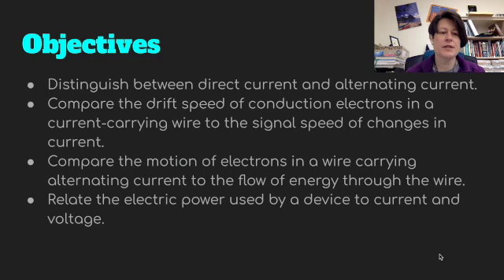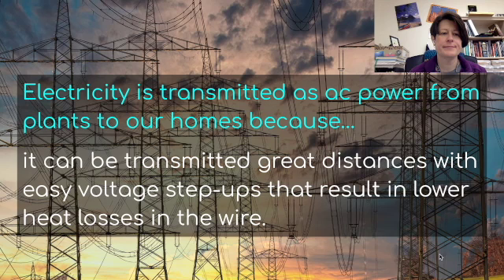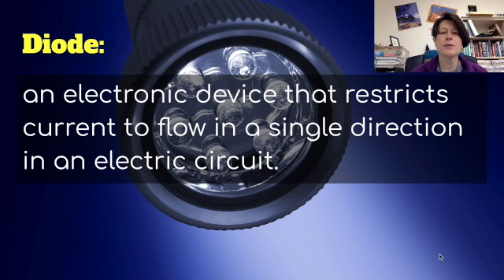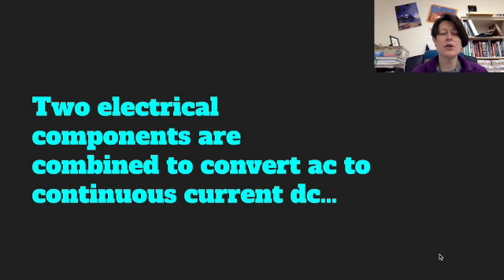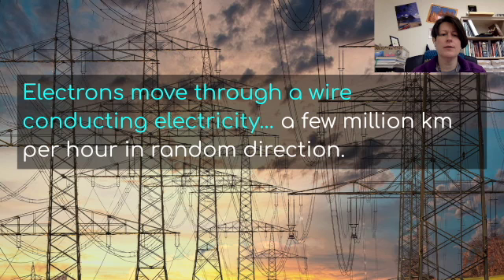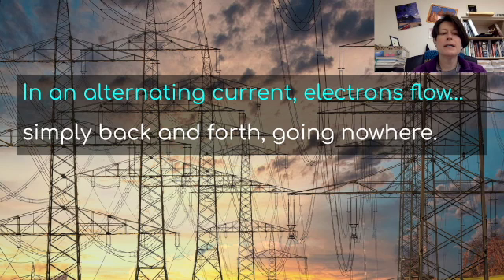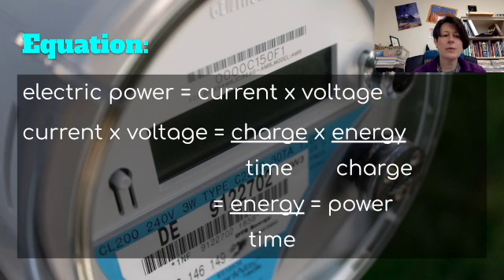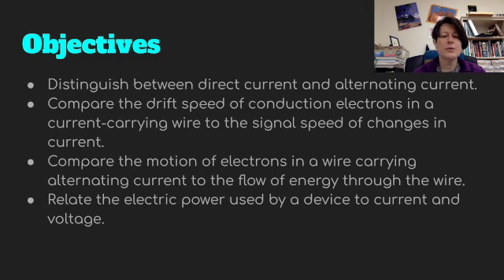CP34.7-34.11 Alternating Current & Direct Current